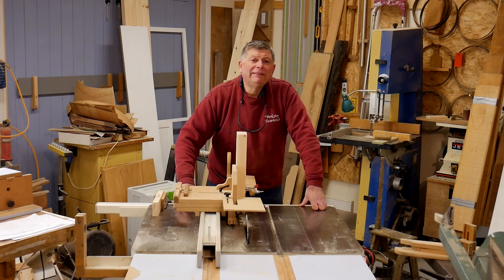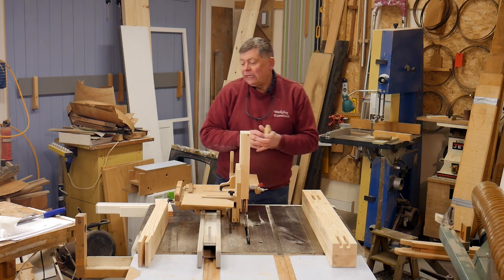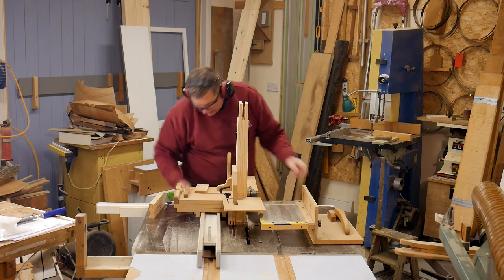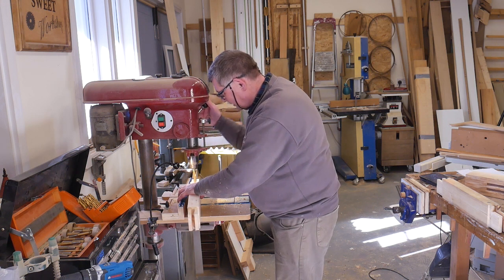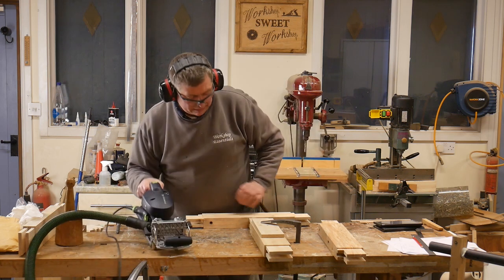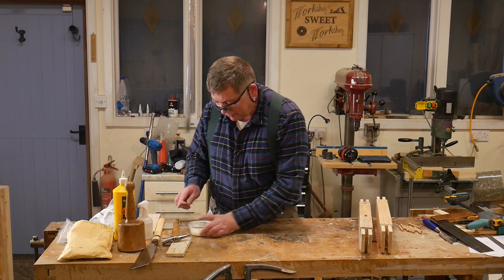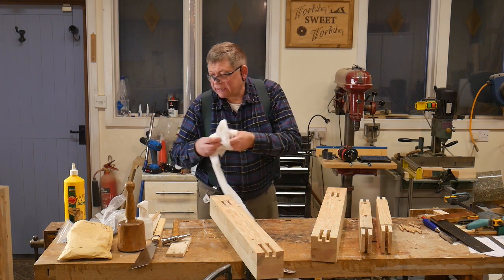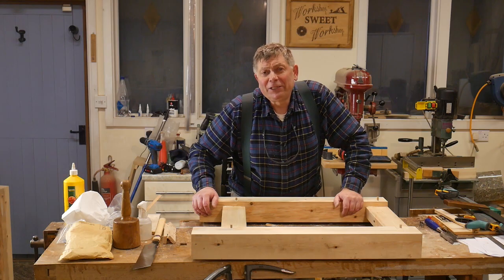Workbench Part 3 - The Short Rails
Steve Maskery cuts the double tenons one the rails to match the double tenons in the legs of his workbench. Featuring the Ultimate Tablesaw Tenon Jig and a heart-stopping moment when he nearly gets himself into a sticky situation...